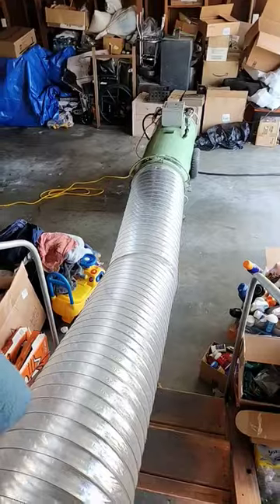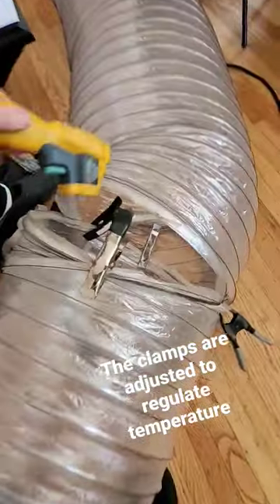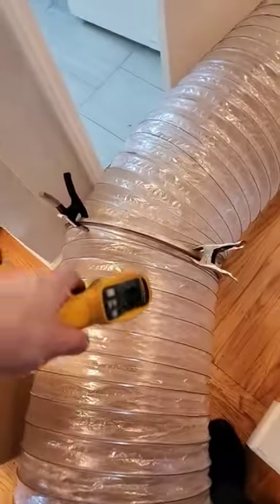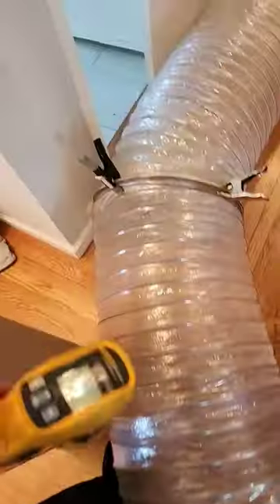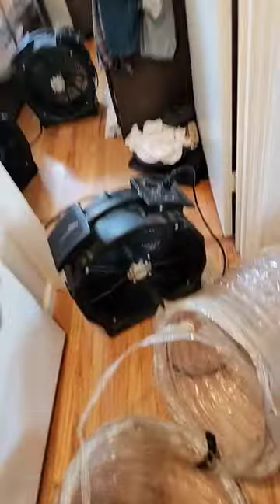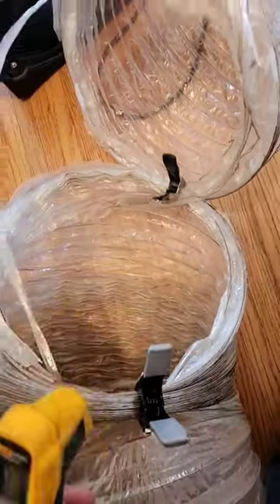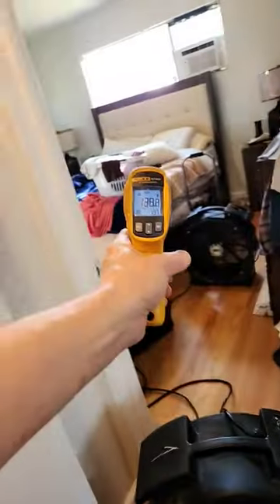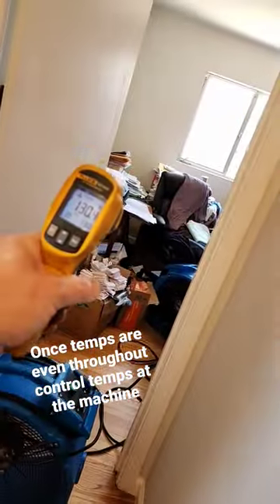bed bug heat treatment ducting setup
yep you read that correctly. today I'm talking about six tips on how to keep the bed bugs alive and thriving!

If you love bed bugs so much please follow my tips they will be sure to love you in return!